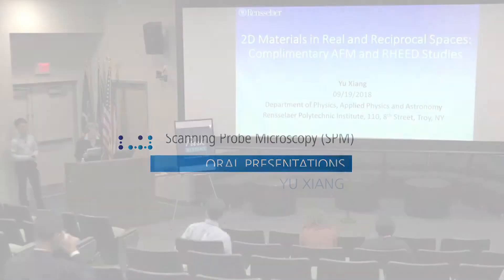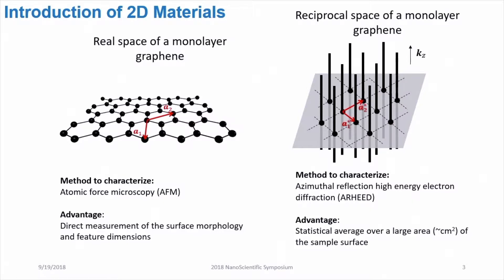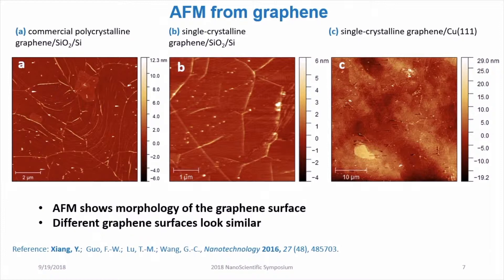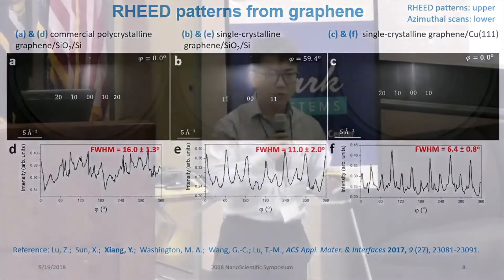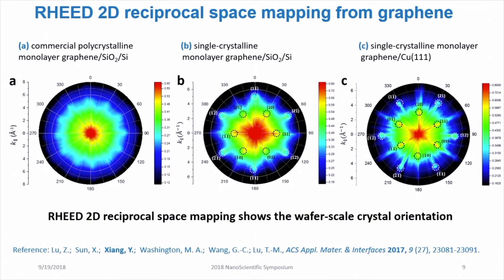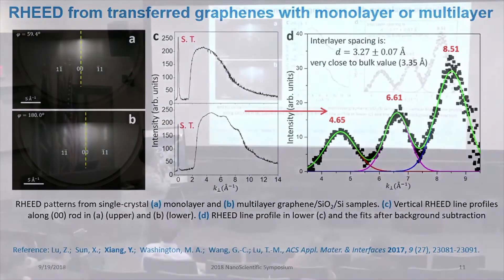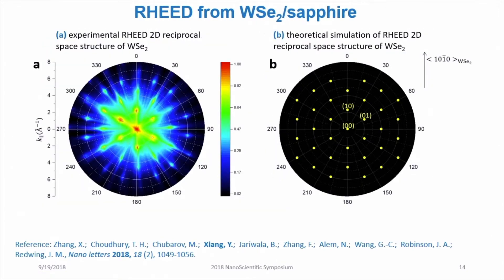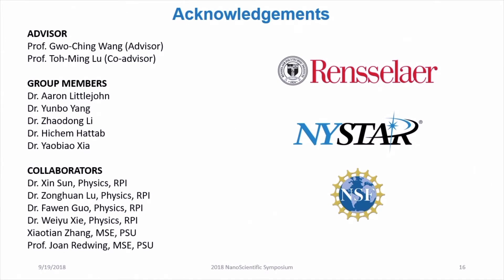2D Materials in Real and Reciprocal Spaces:Complimentary AFM and RHEED (...) | Yu Xiang | 2018NSSUS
Title: 2D Materials in Real and Reciprocal Spaces: Complimentary AFM and RHEED Studies
Speaker: Yu Xiang, RPI